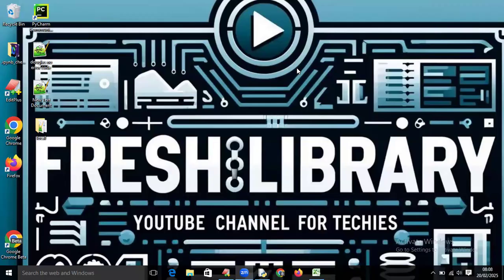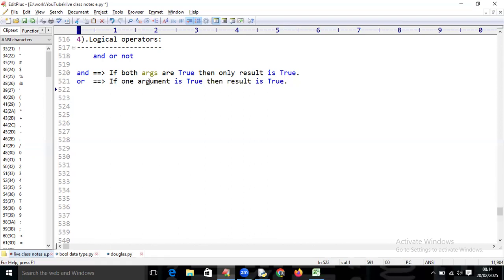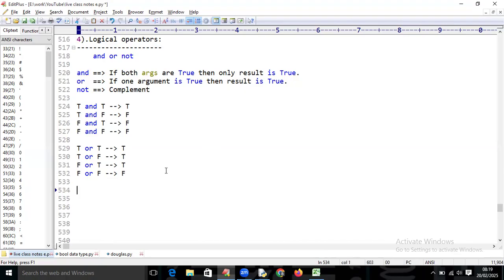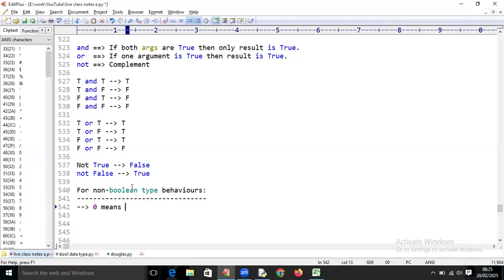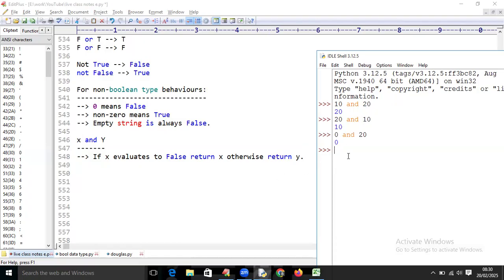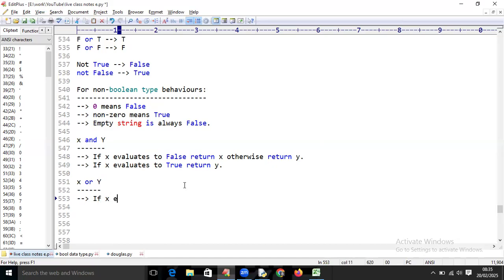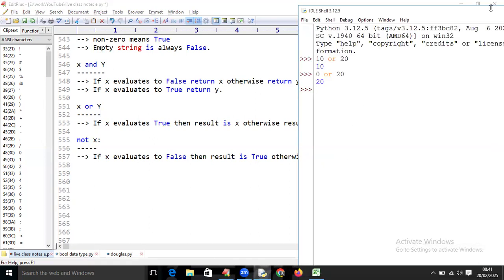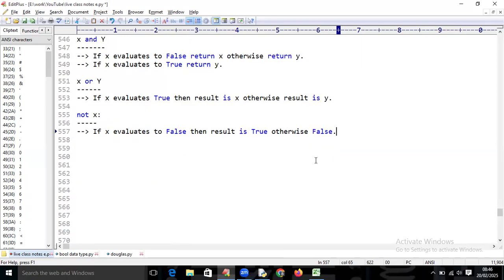🧠 Logical Operators in Python | Master AND, OR, NOT in Minutes!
✅ Amazon

👗 Meesho

🛒 Flipkart

🏬 Other Stores